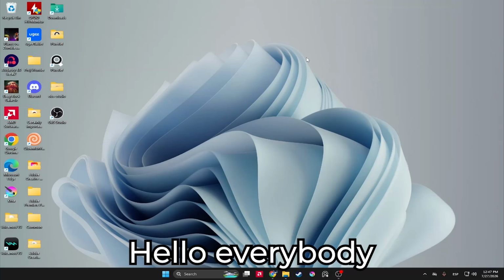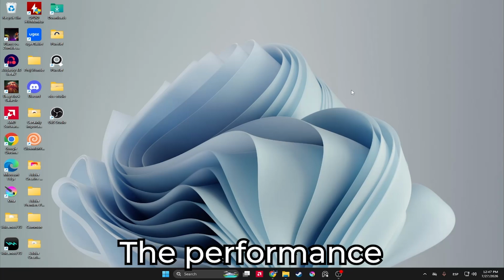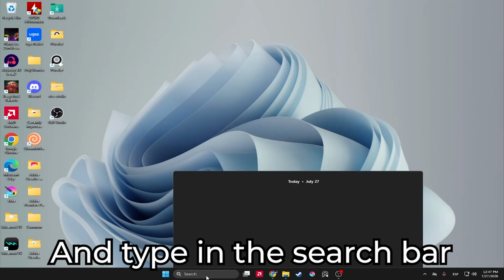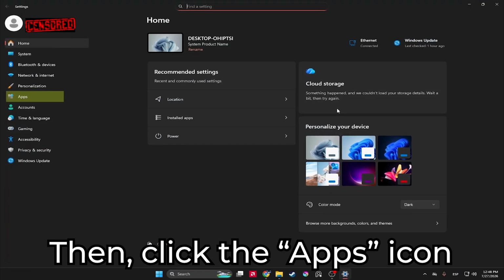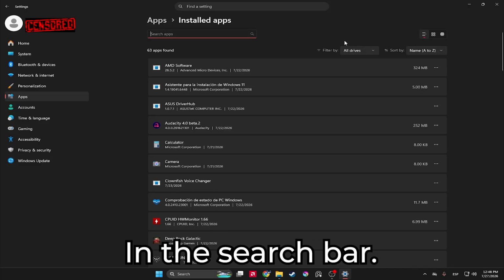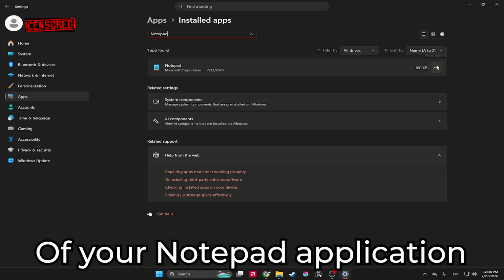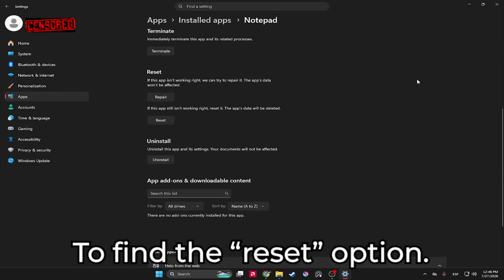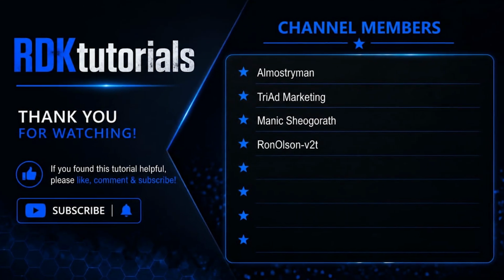How to Clear Cache in Notepad on Windows 11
Hello everybody, today i will show you how to remove and clear the cache in your notepad on Windows 11.
All you have to do is go to settings, then apps, then installed apps, look for the notepad in the search bar, select the 3 dots, and then press reset. This will clear notepad cache.